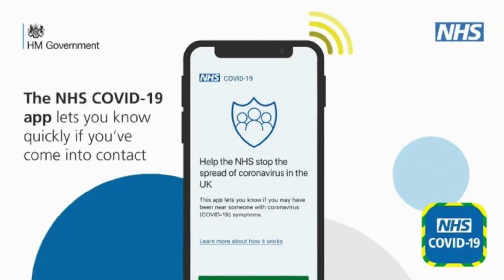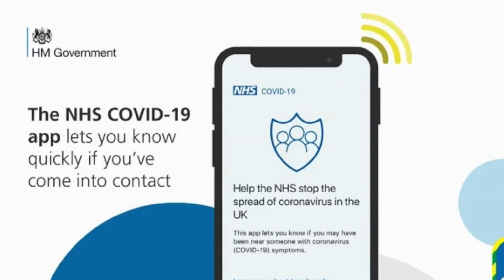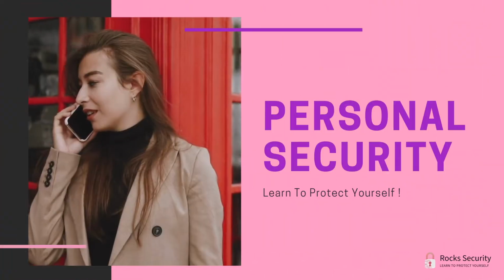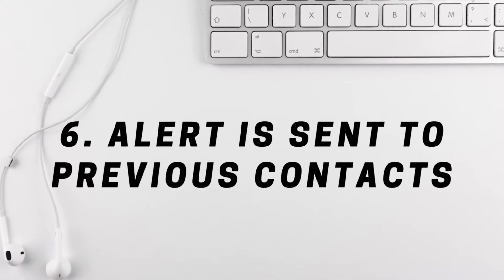NHS TRACK AND TRACE APP - Secure? Private? COVID-19 solution in UK? | Personal Cyber Security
Is the NHS TRACK AND TRACE APP, secure, private, and a good part of the solution in UK?

Today I go through the security implementation of the NHS track and trace app! Do I think it gathers too much data?

Links:

How effective will the UK Covid-19 contact tracing app be and will it protect your privacy?

NHS track and trace app: how will it work and when can you download it?